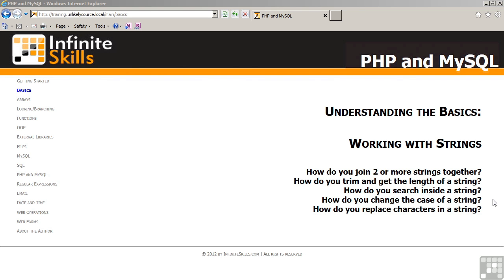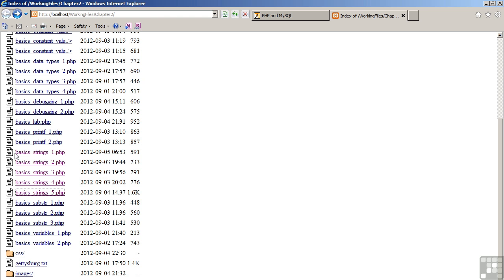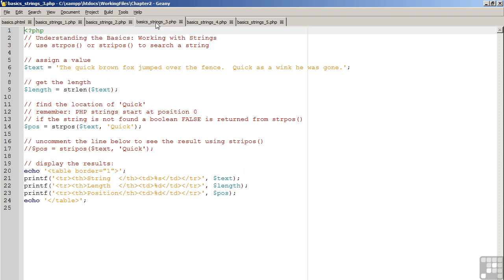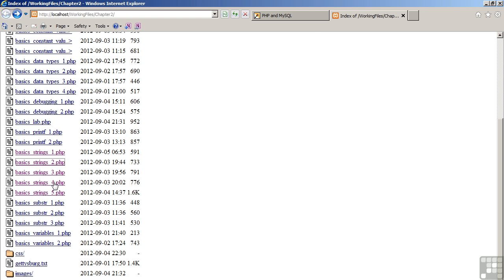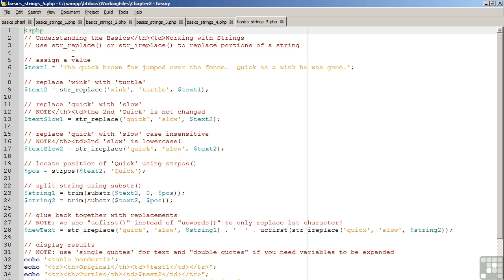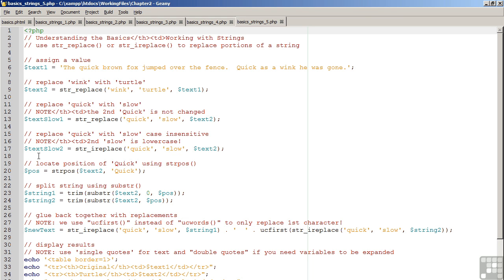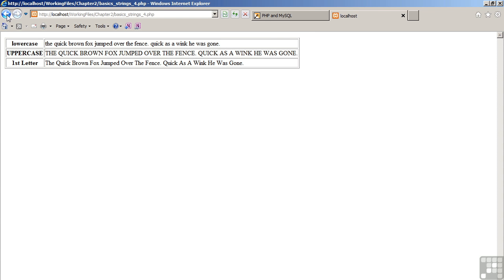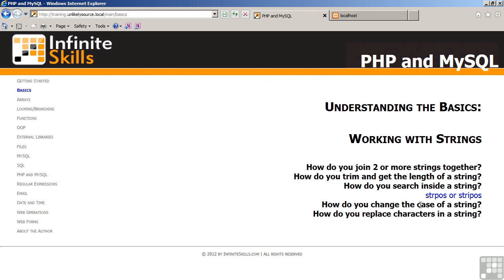08 Working With Strings